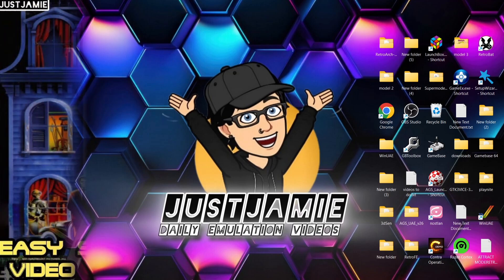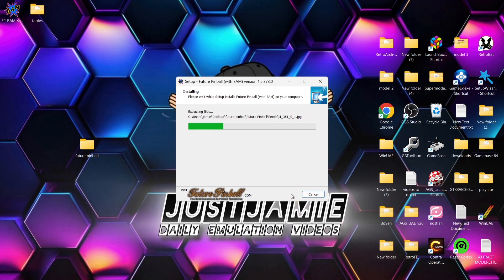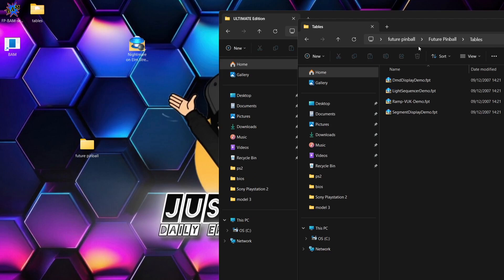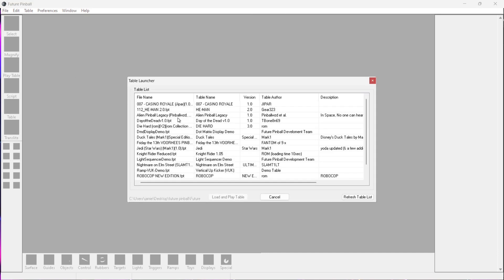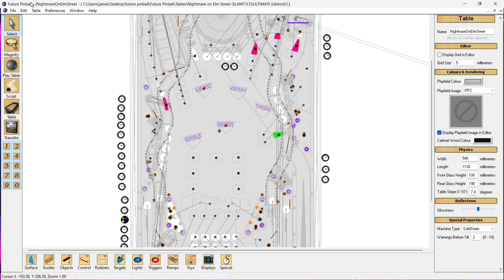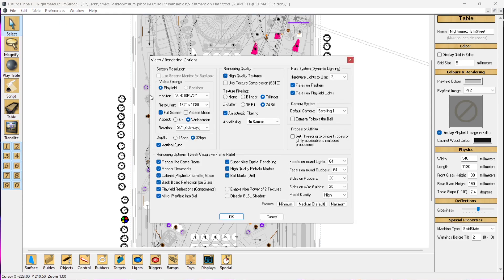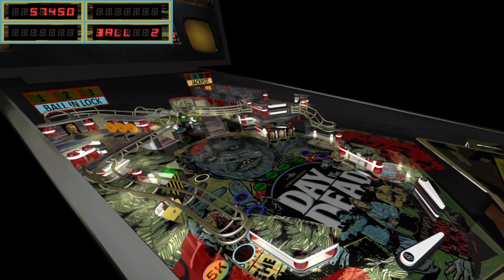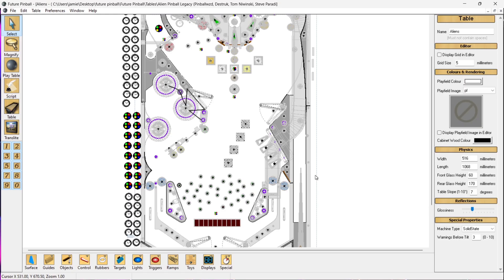Future Pinball Complete Setup Guide 2025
Also..

In todays setup guide, we are checking out Future Pinball, a system that will let us edit as well as play pinball tables built by an enthusiastic community known as FPT, we will take a look at how to correctly set up files for particular folders, how to configure best video settings and how to also map a controller to play pinball games!